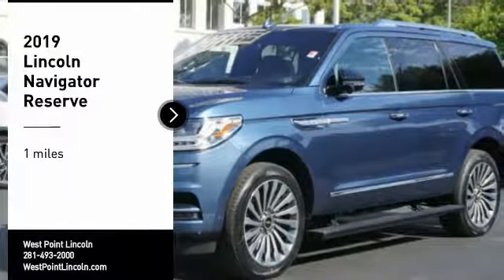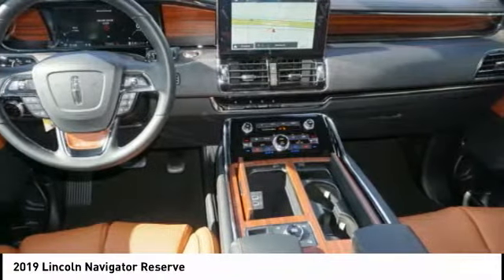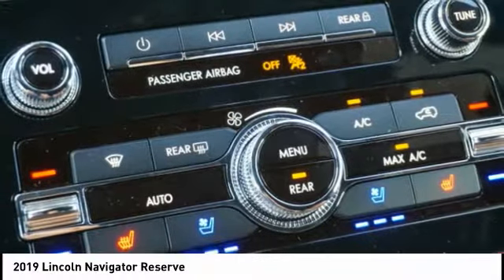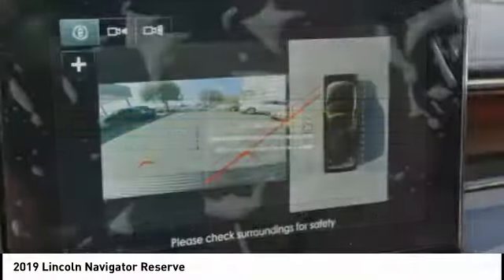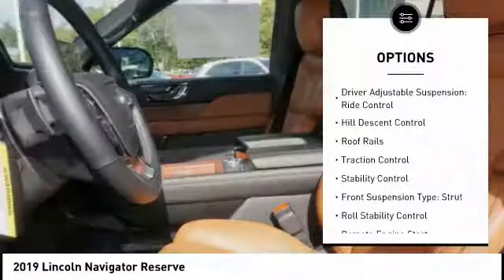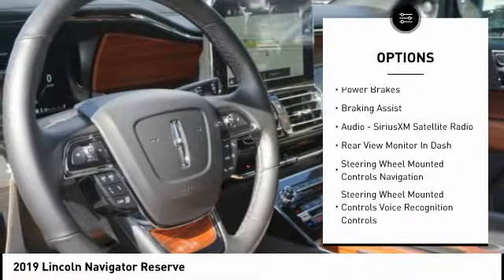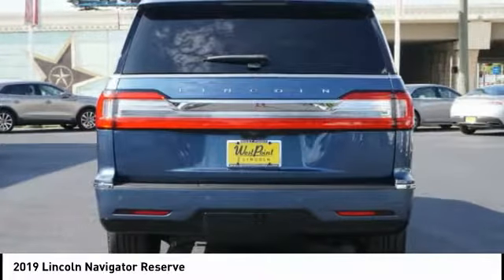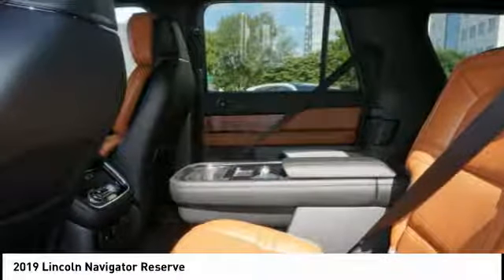2019 Lincoln Navigator Houston TX 9N376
2019 Lincoln Navigator Reserve

Diamond 2019 Lincoln 4D Sport Utility Navigator 3.5L V6 10-Speed Automatic 4WD 16/21 City/Highway MPG 4WD, Ebony / Russet.